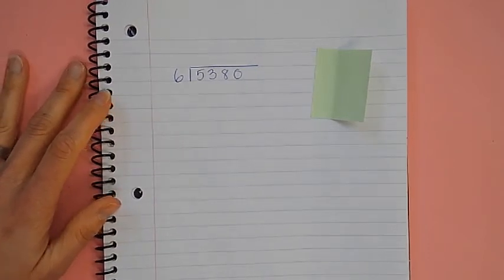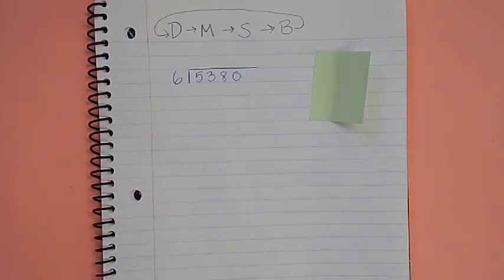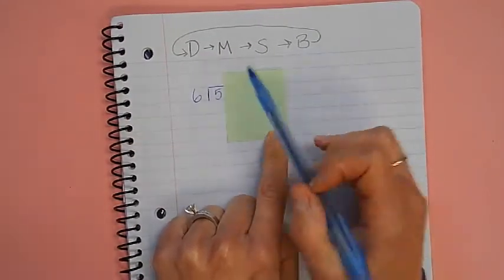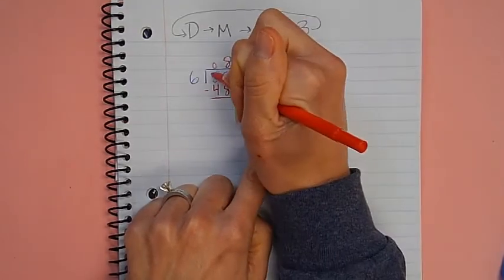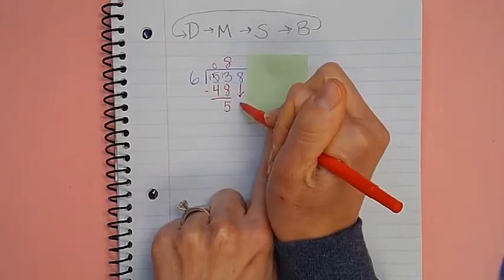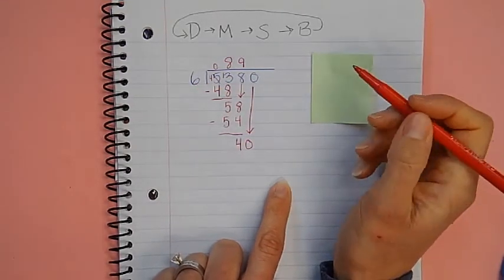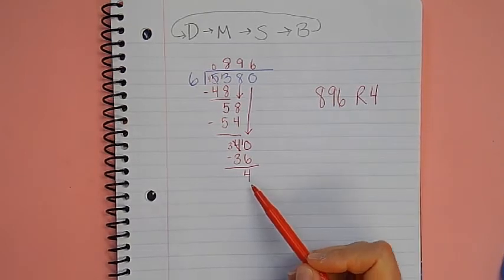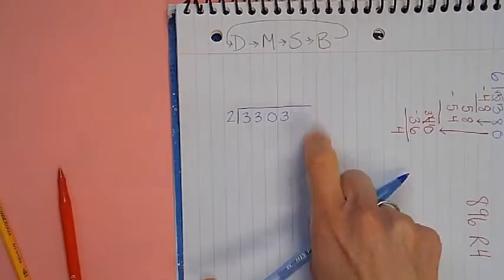Lesson 5-1: Digit-by-Digit Division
Division algorithm or long division examples!